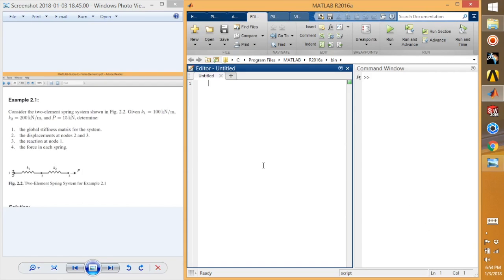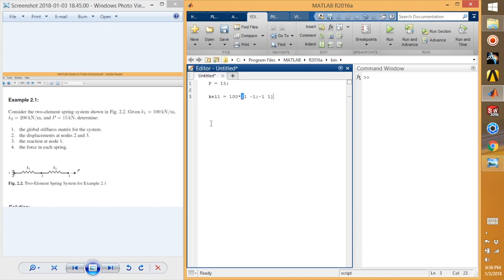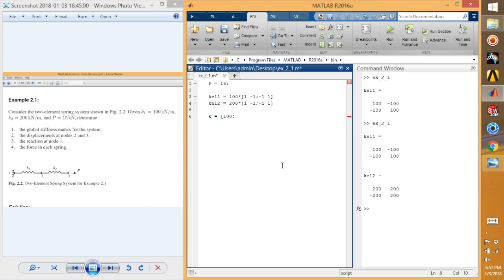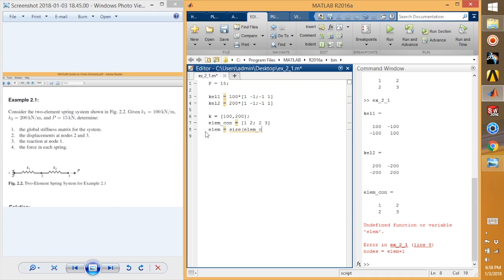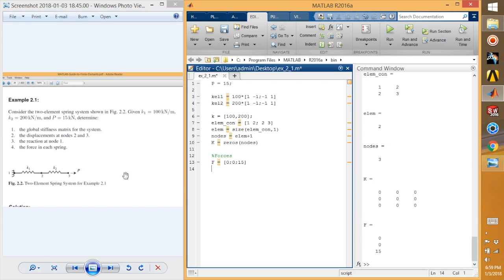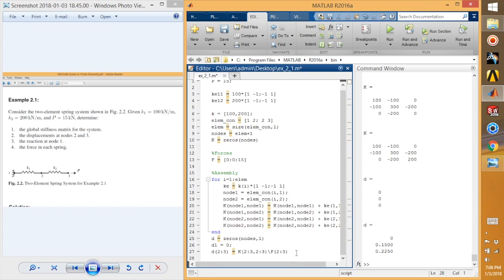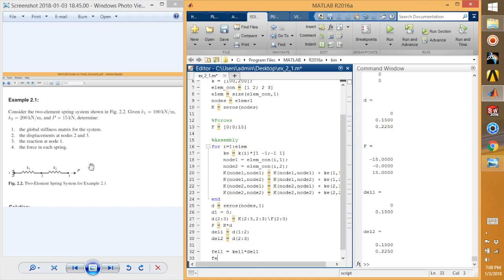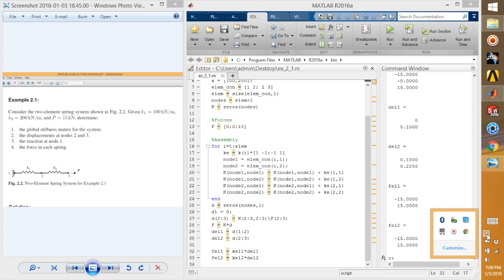MATLAB - Spring Element | ex-2.1